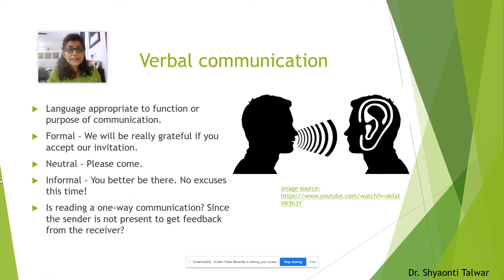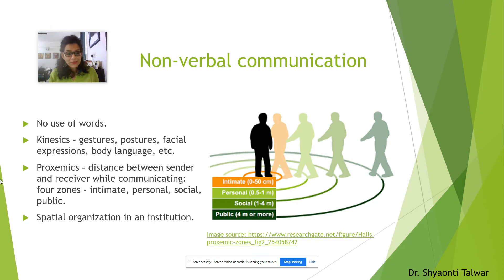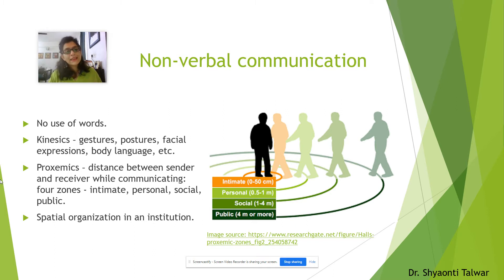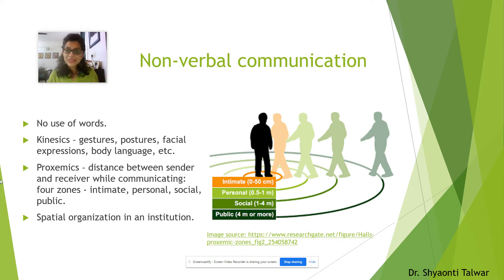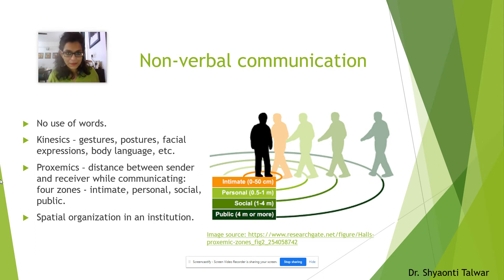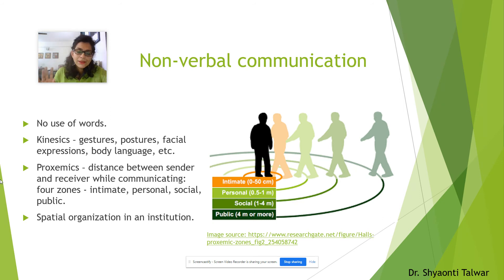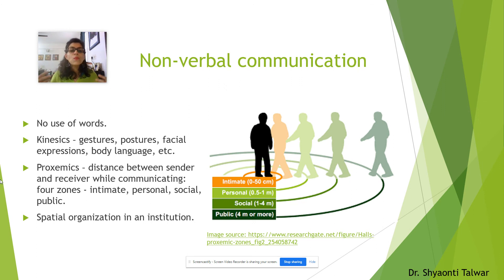Dr. Shyaonti Talwar Introduction to Communication Skills Lec 5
Discusses kinesics - body language, facial expressions, gestures, postures, etc. which are a part of non-verbal communication

Gokhale Education Society’s RNC Arts JDB Commerce and NSC Science College, Nasik, Maharashtra.
TY BA Compulsory English
Introduction to Communication Skills